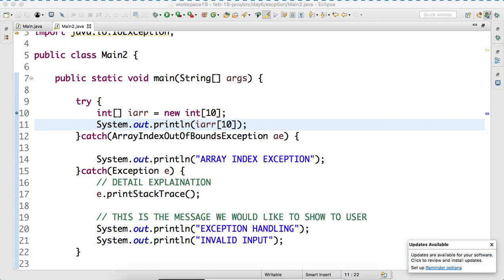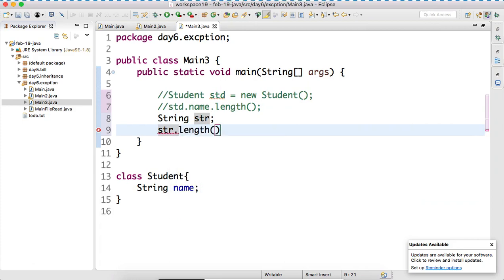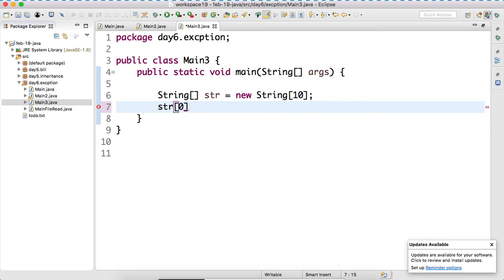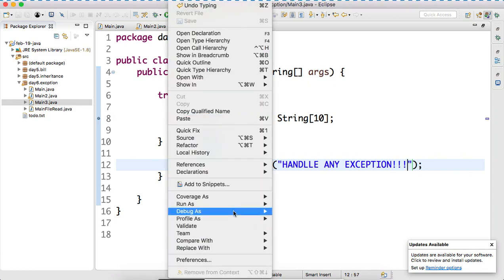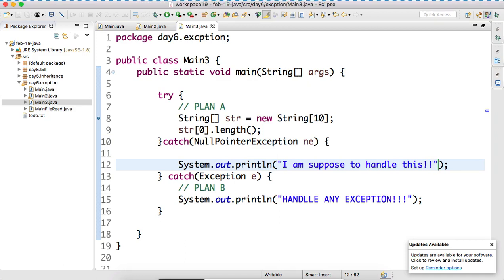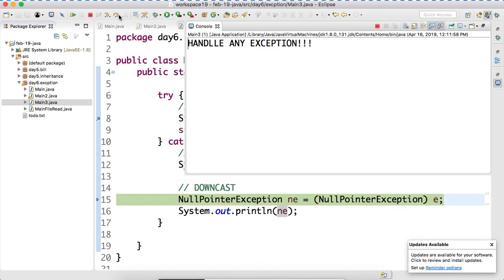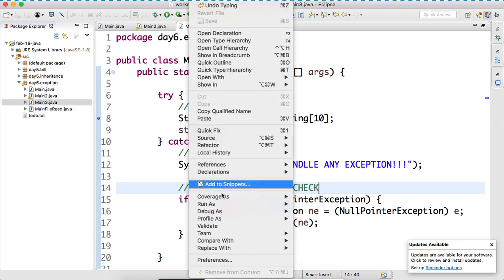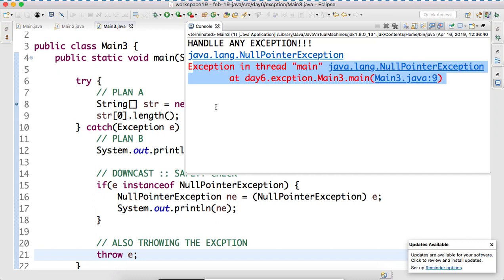Day-6 Catching NullPointerException in Java.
Catching NullPointerException in Java.